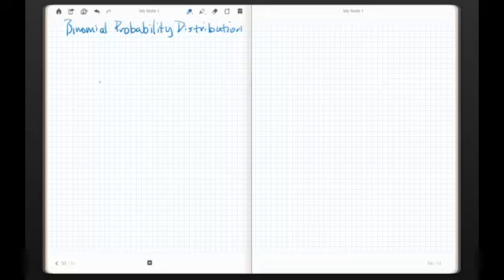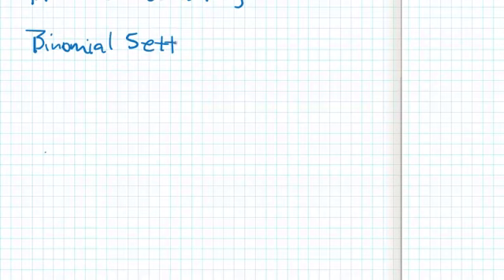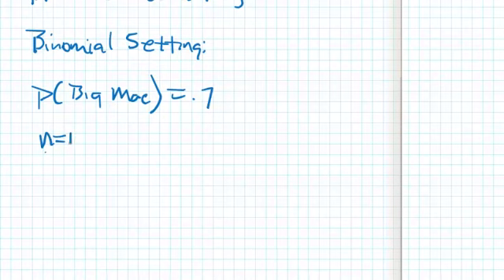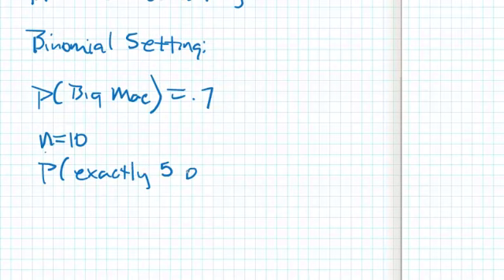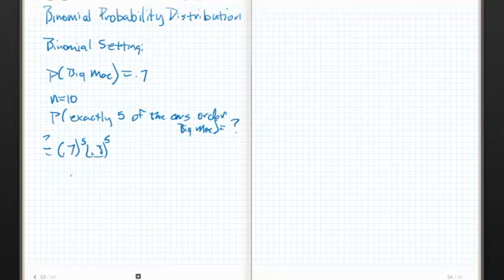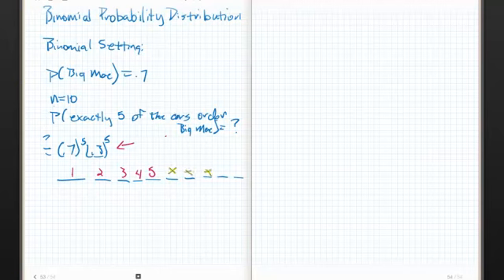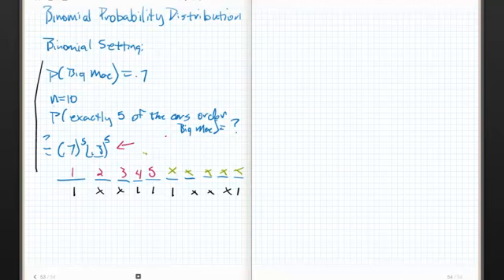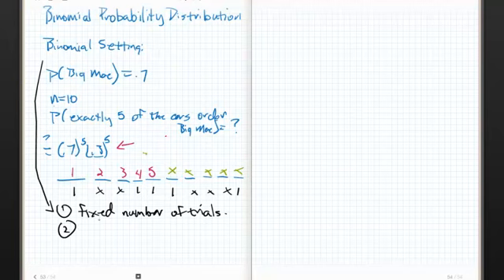Think Statistics Day 4 Chapter 5 Part 4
Chapter 5 ctd.